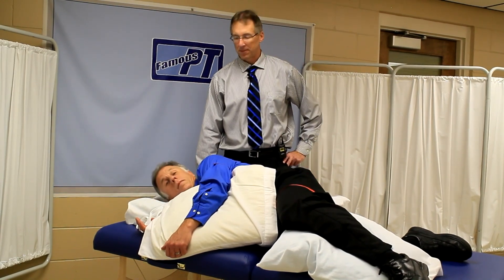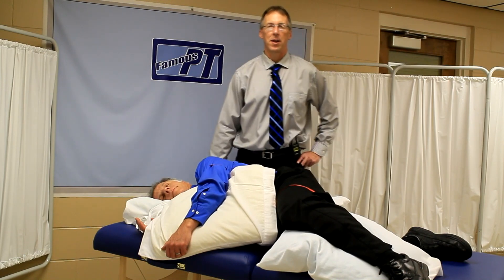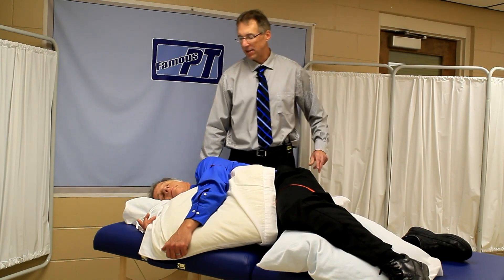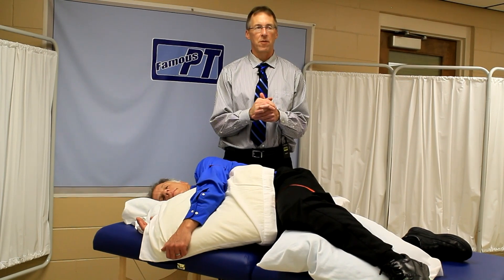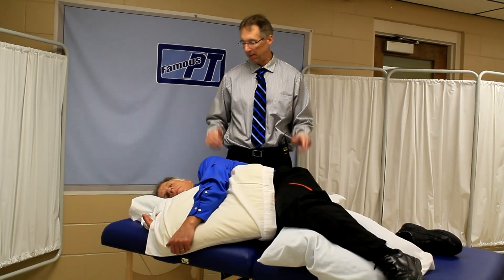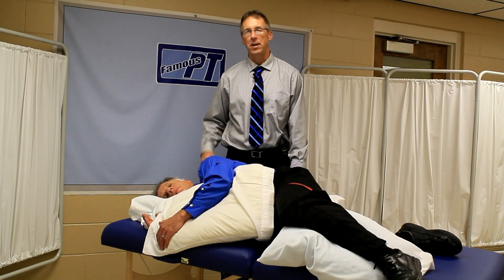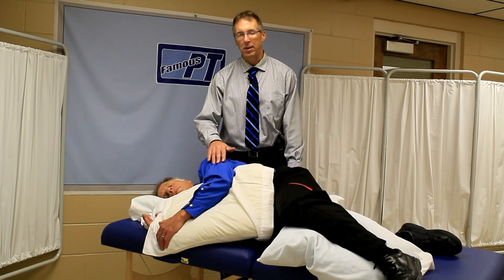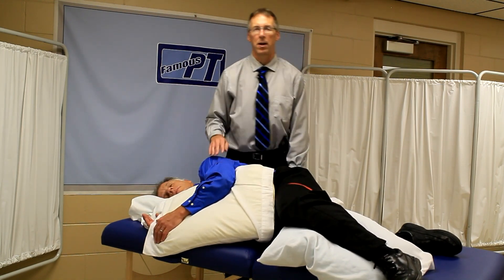After Stroke: 3 Bed Positions You Will Want to Know and Follow.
Famous Physical Therapists Bob Schrupp and Brad Heineck describe 3 bed positions for someone who has had a stroke.  These proper positions should improve comfort and provide optimal positioning for recovery.